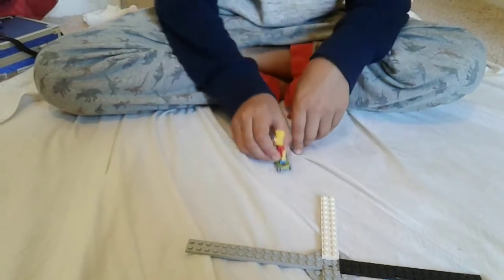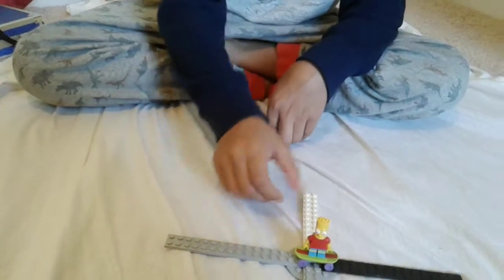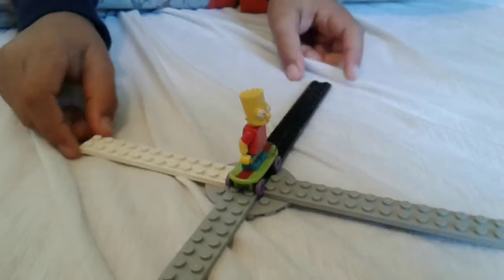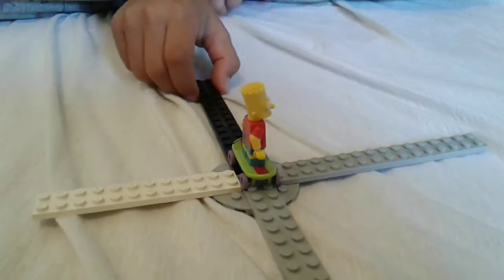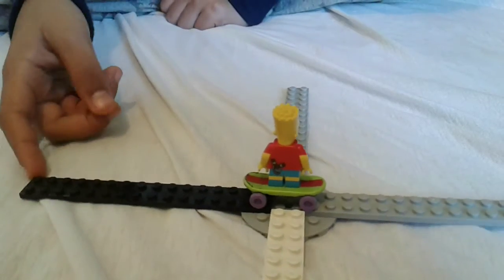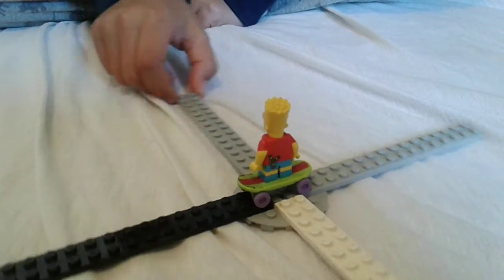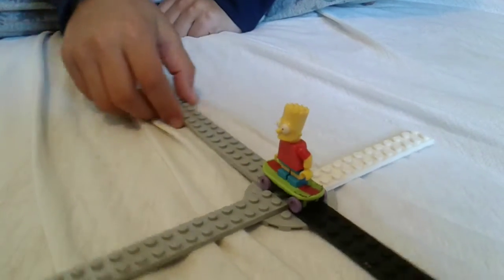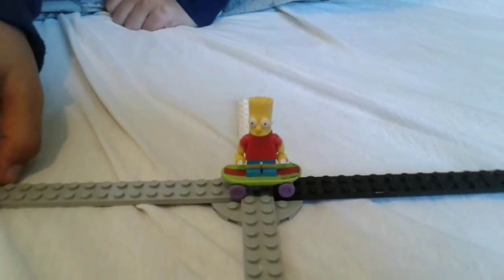Lego Simsons Bart minifigure